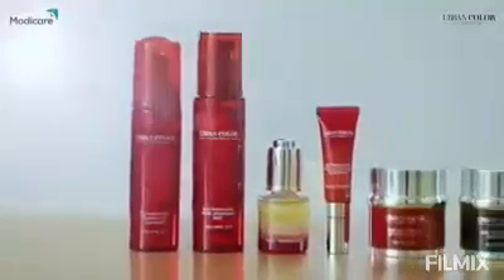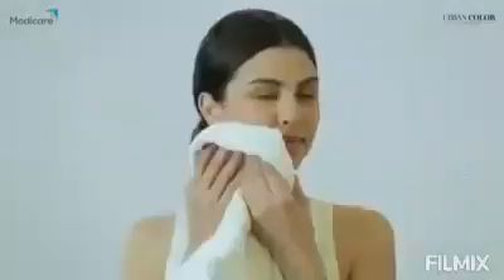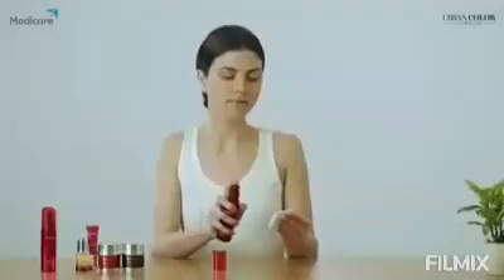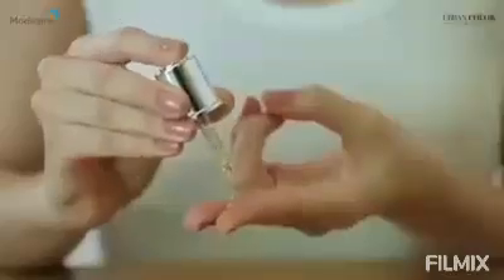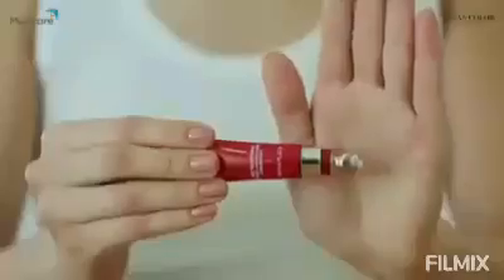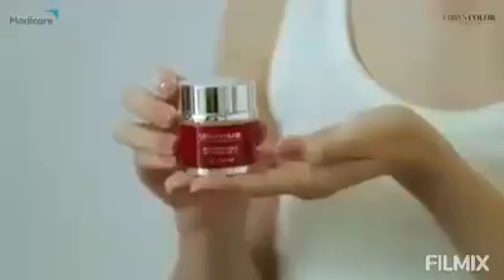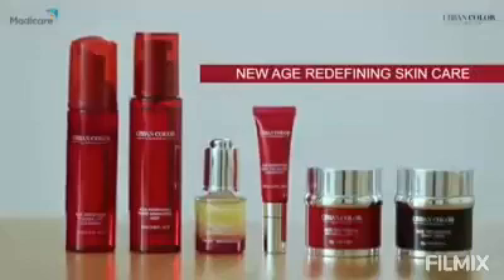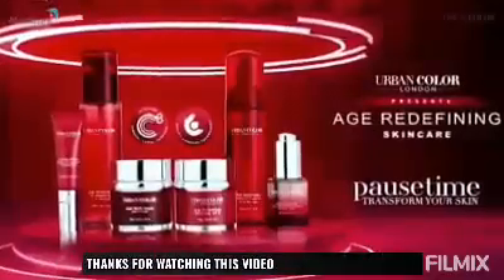Skin brightening product..♥️♥️♥️